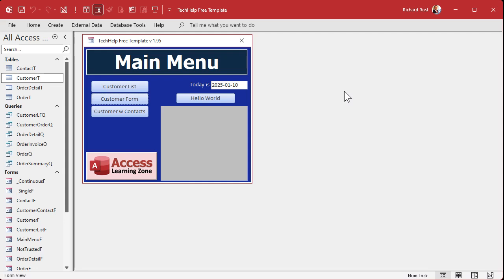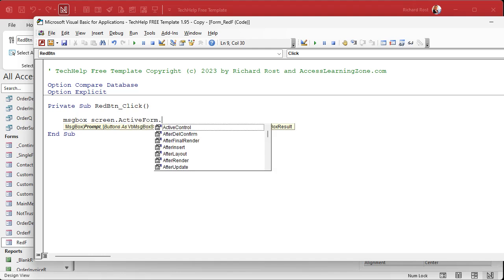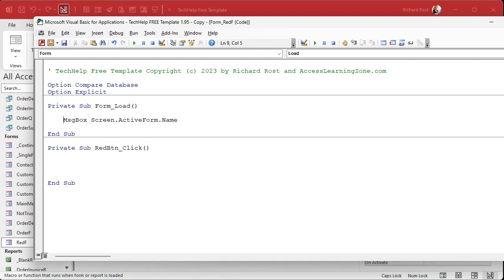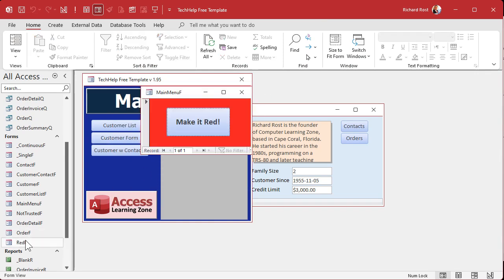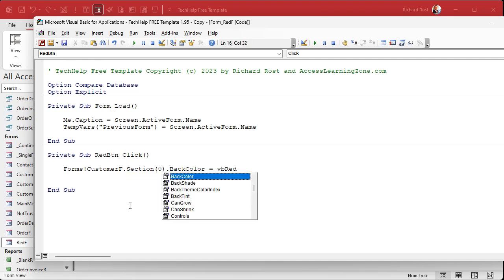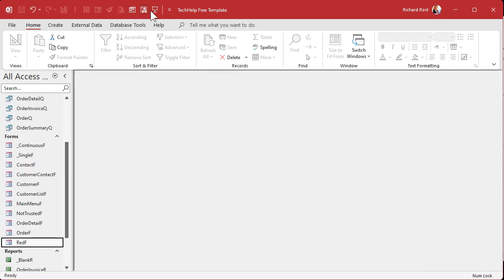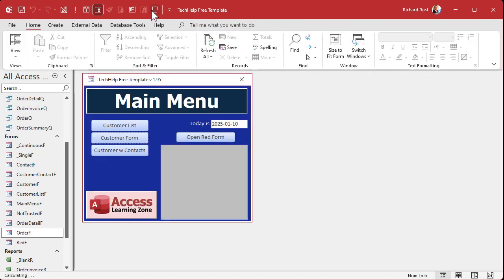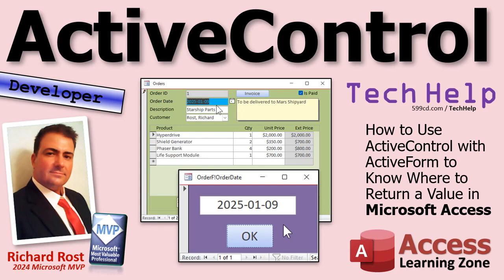How to Use ActiveForm to Determine the Previous Form in Microsoft Access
In this Microsoft Access tutorial, I will show you how to use ActiveForm to identify the form that opened another form. You'll learn how to make a pop-up form recognize its caller using Screen.ActiveForm and change the background color of the calling form with a simple button click.